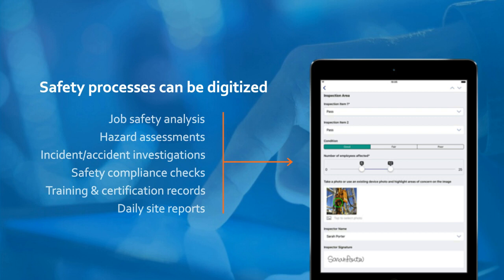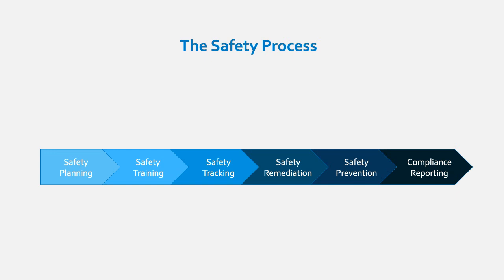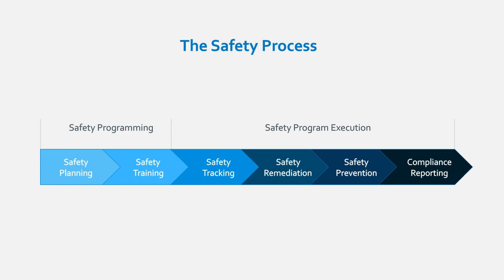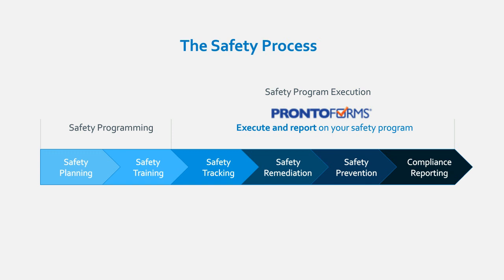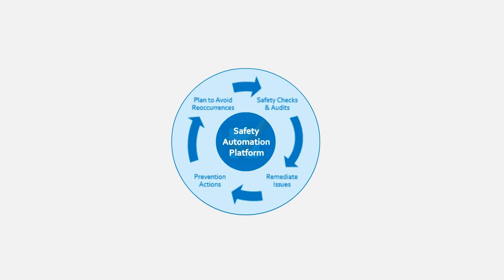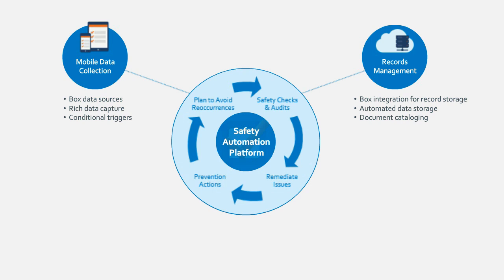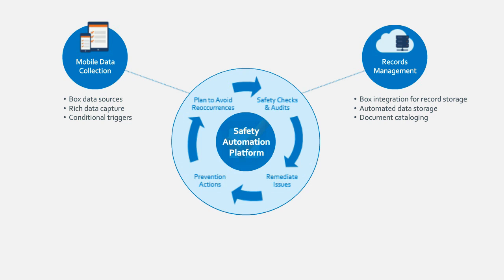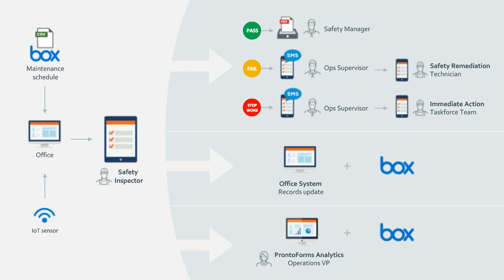Free webinar: Safety Made Simple with Mobile Forms, Devices and the Cloud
Take an in-depth look at the current state of safety and technology, including how a simple toolkit of powerful iOS devices and a mobile forms app can streamline safety practices.